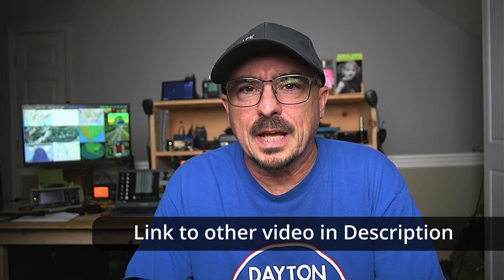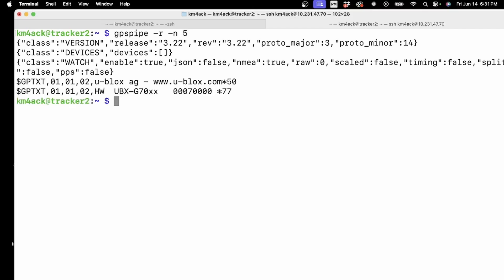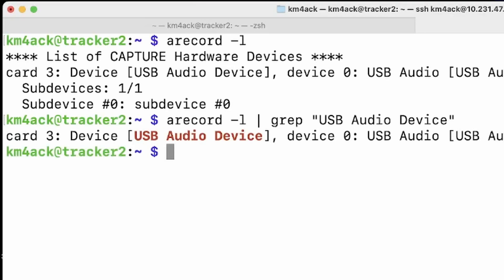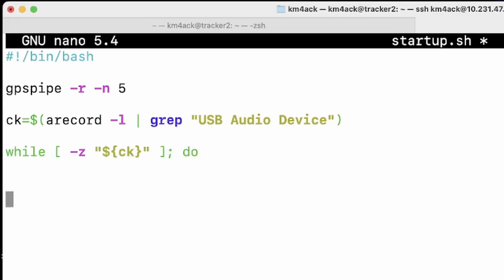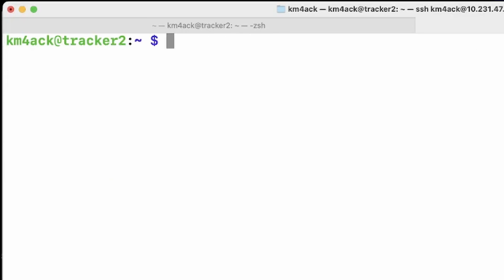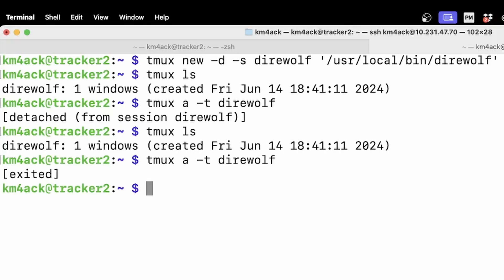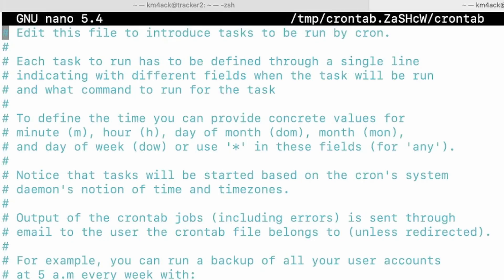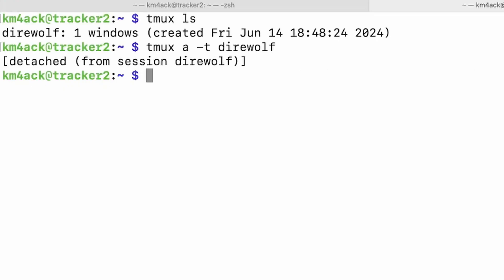How to Auto Start APRS Tracker on the Raspberry Pi Zero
How to auto start the Pi Zero APRS tracker at boot. Auto start direwolf at boot Raspberry Pi.